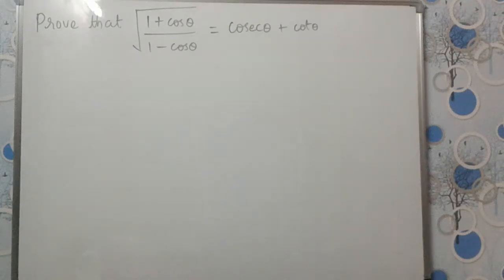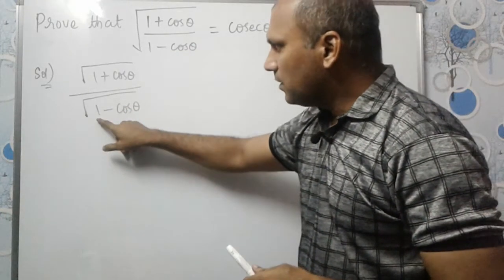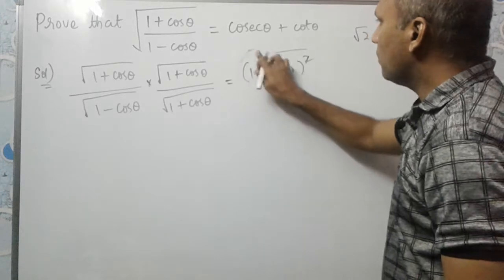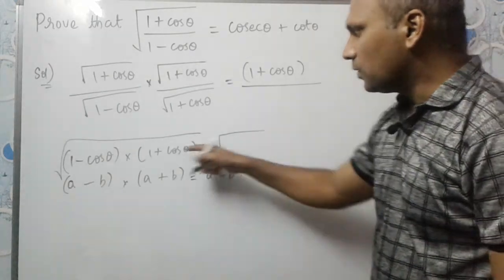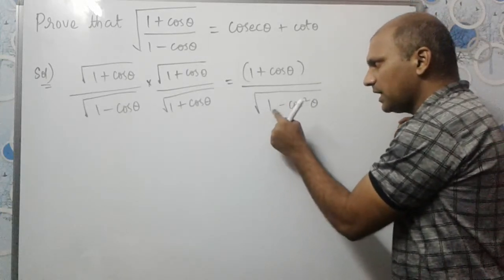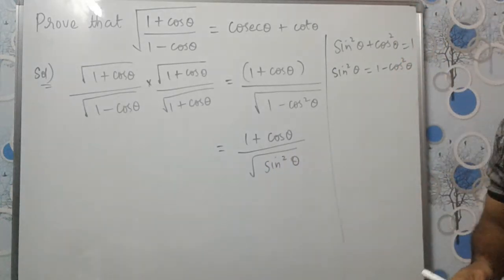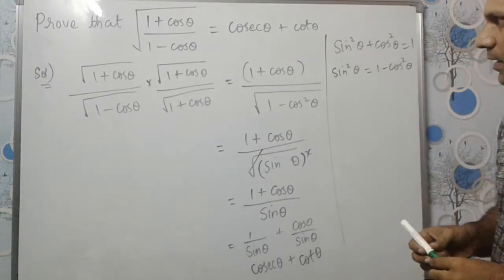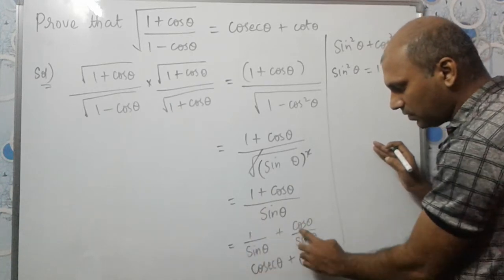prove that root (1 + cos) / (1 - cos) = cosec + cot